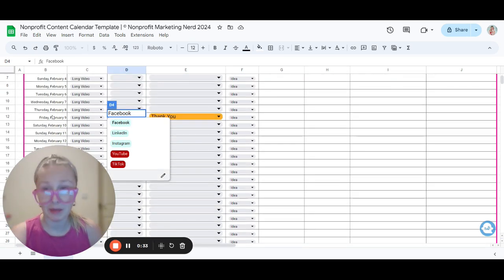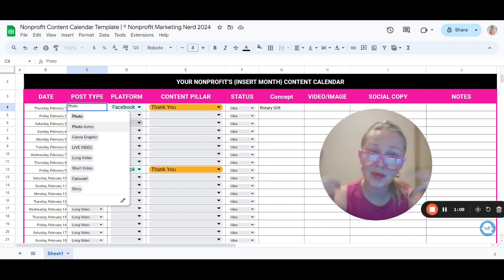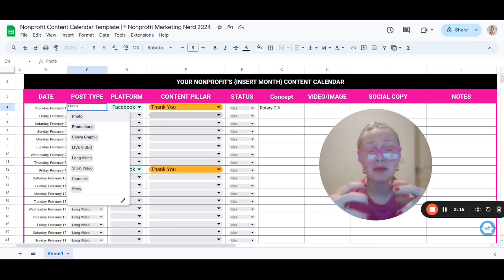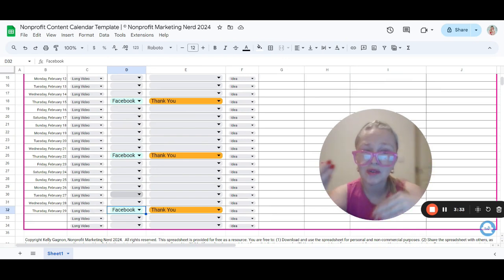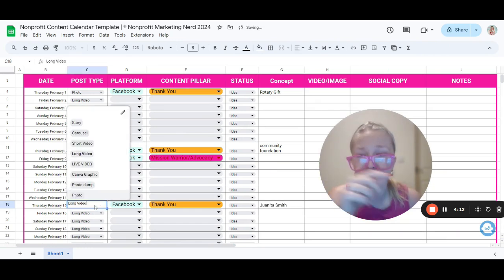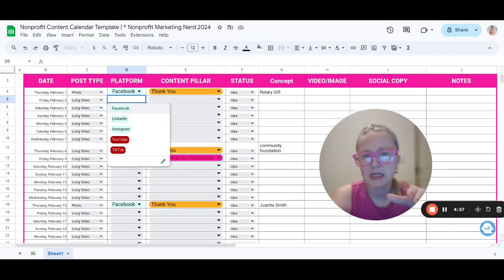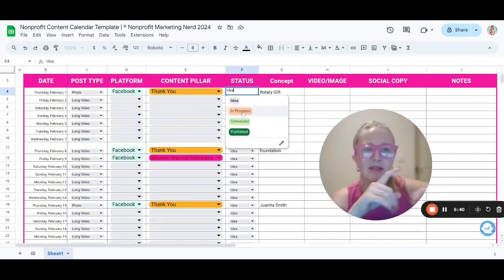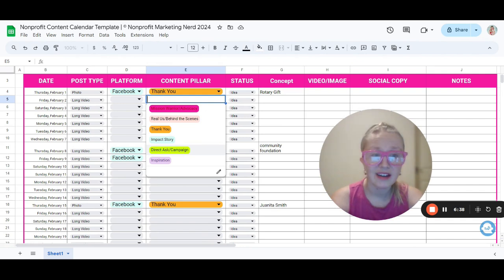How to Make a Nonprofit Content Calendar + Free template 📆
Welcome to Nonprofit Marketing Nerd, your go-to hub for mastering the art of nonprofit marketing!

In this video, we dive deep into the essential elements of crafting an effective nonprofit social media content calendar. Learn how to streamline your organization's online presence with strategic planning and timely content. Uncover the top social media strategies tailored specifically for nonprofits, maximizing your reach and impact.

Explore key insights on nonprofit marketing, gaining a competitive edge in the digital landscape. Discover practical tips and expert advice to elevate your nonprofit's online visibility and engagement. Whether you're a seasoned nonprofit professional or just starting out, our Nonprofit Marketing Nerd community is here to empower your organization's mission.

Get my free Google Sheets Nonprofit Social Media Planner Template & create more impactful content in half the time!👉🏻

📣Don't miss out on the latest trends and techniques to boost your nonprofit's online presence.

This is EXACTLY how to make your own nonprofit content calendar in Google Sheets for your organization. If you're looking for a Google Sheets tutorial for beginners & a free template, you've come to the right place 💪🏽